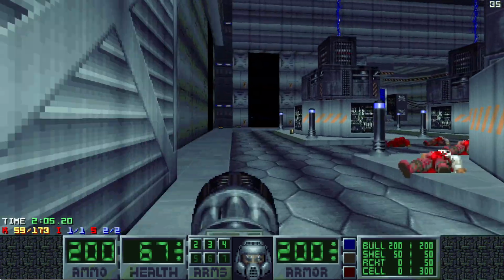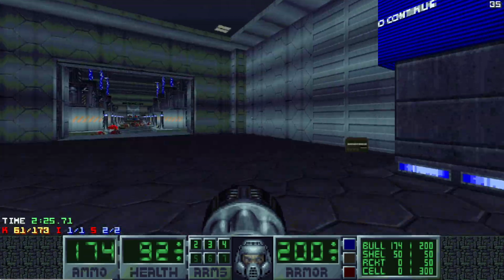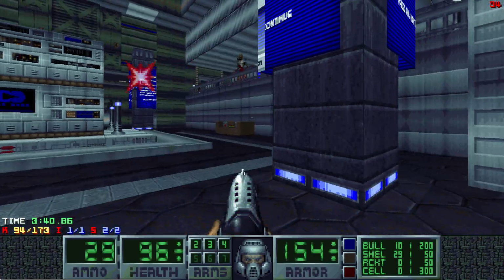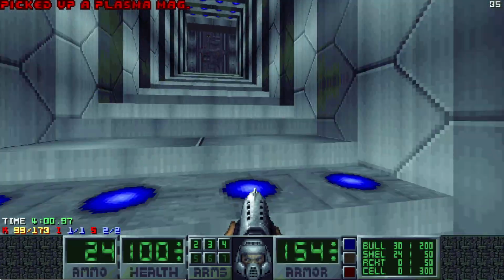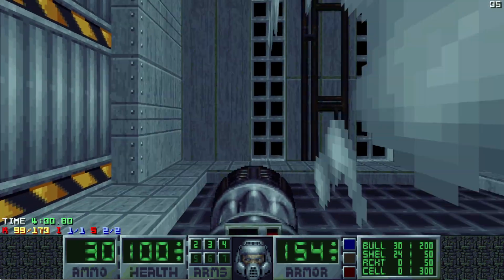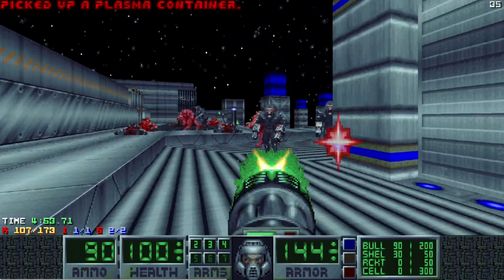Star light Dynamics map02 uvmax